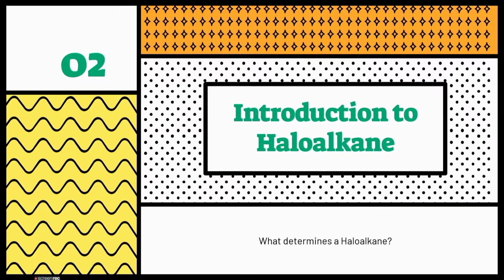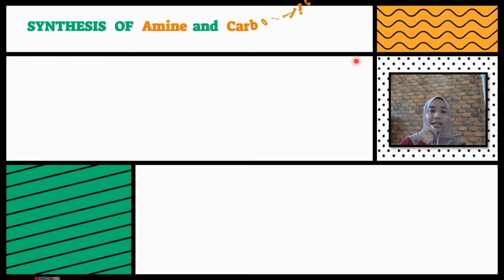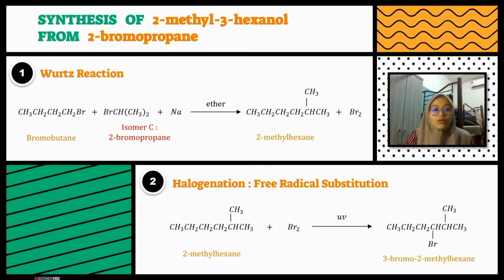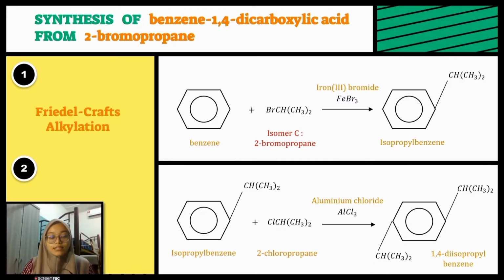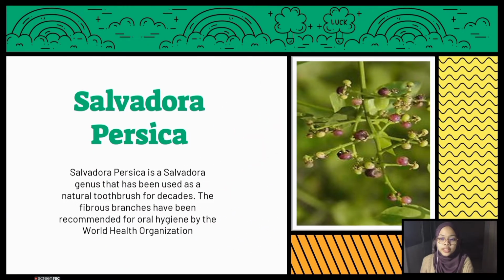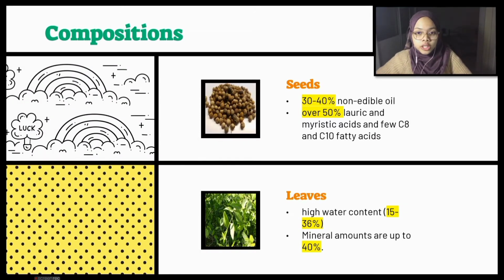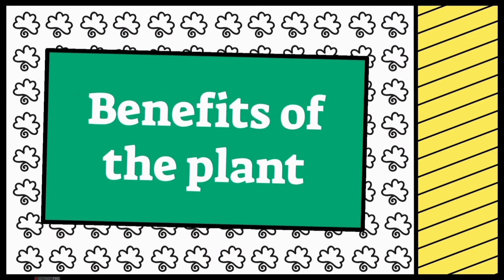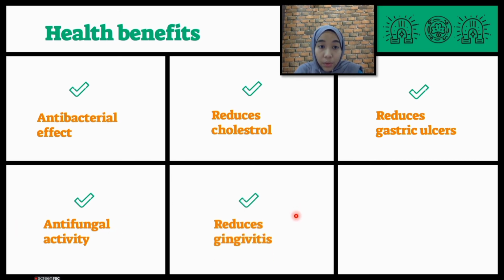PHYSICAL AND ORGANIC CHEMISTRY GROUP ASSIGNMENT (GROUP 6) : HALOALKANE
Creator :

Shasha Nabiha
Wardina Fatihah
Nureen Syazwana
Nur Amirah
Nureen Syazwani